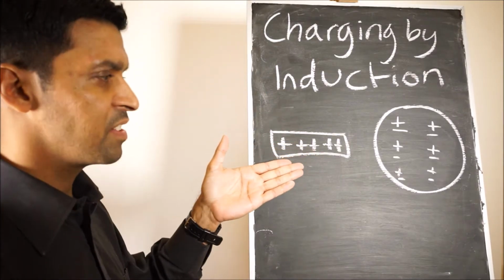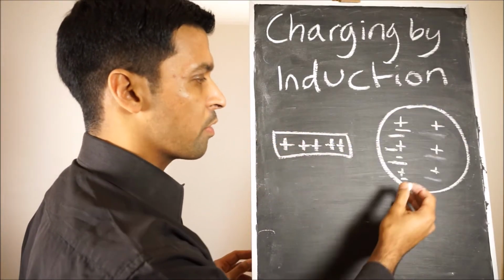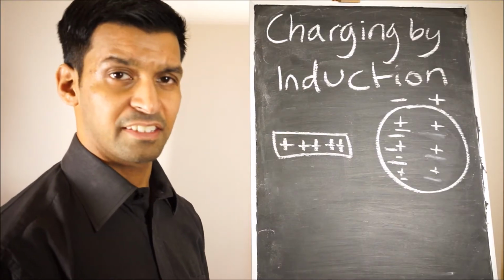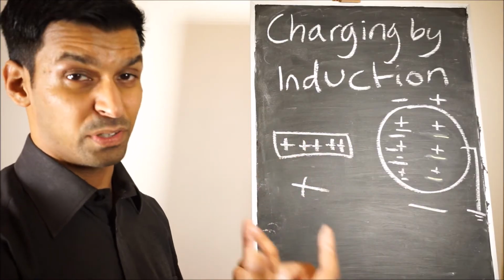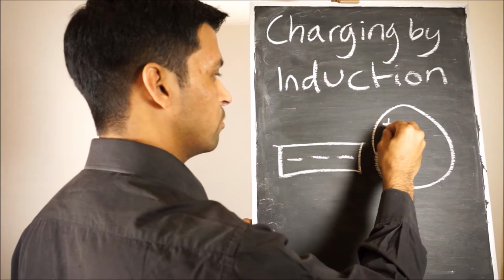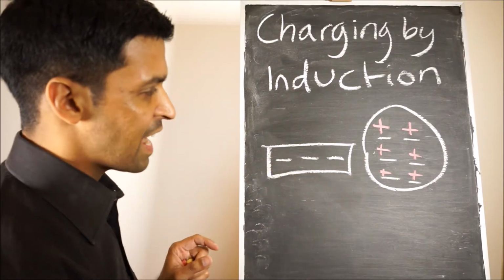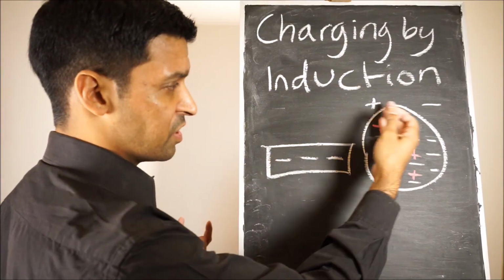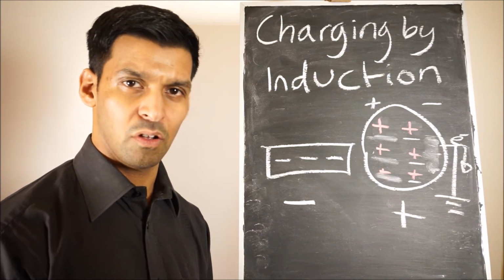Charging by Induction